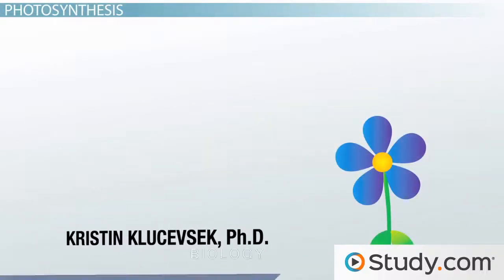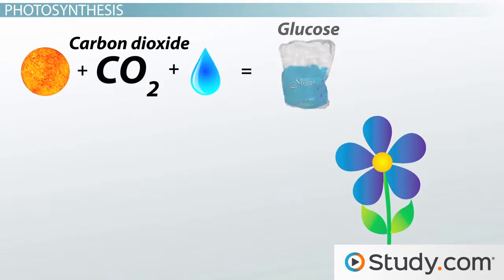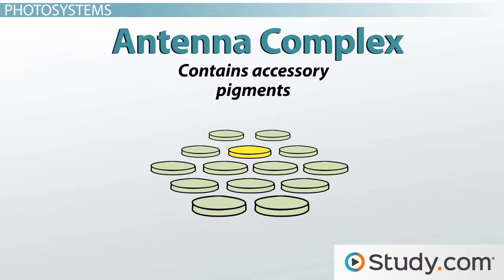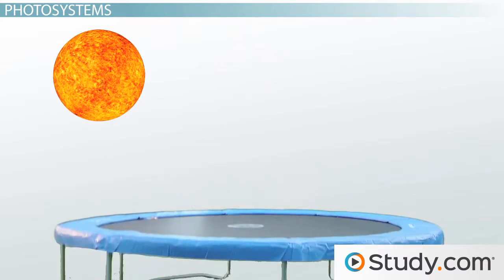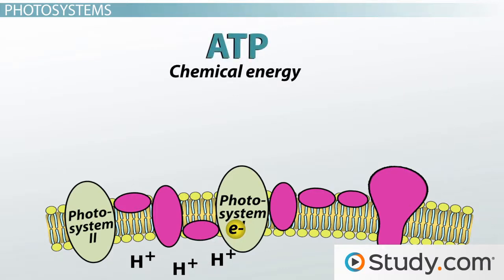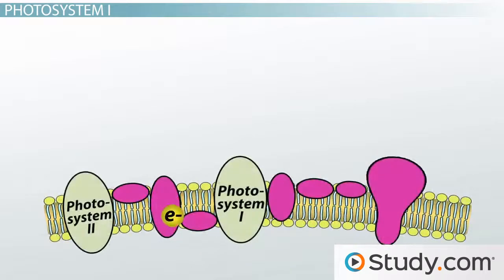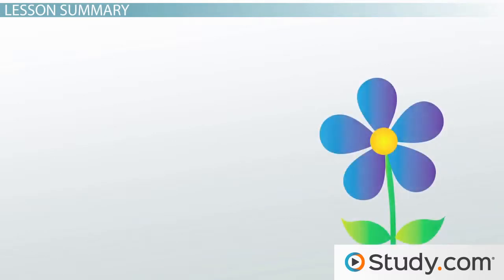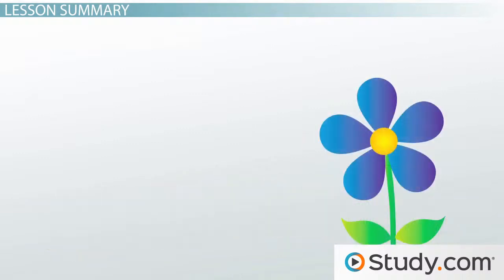Photolysis and the Light Reactions Definitions, Steps, Reactants & Products Video & Lesson Transc